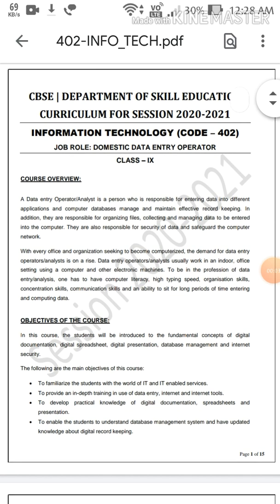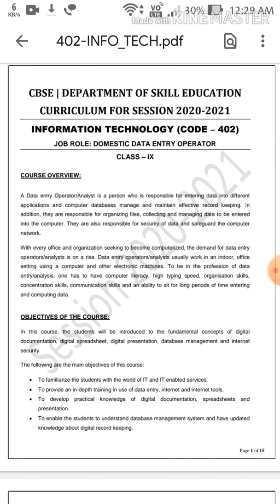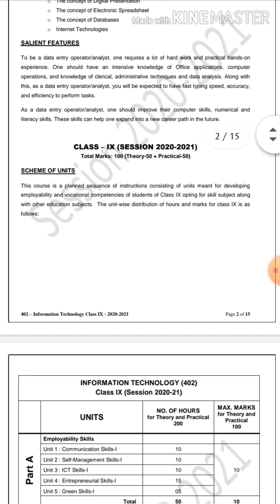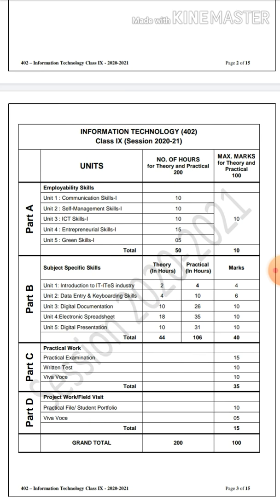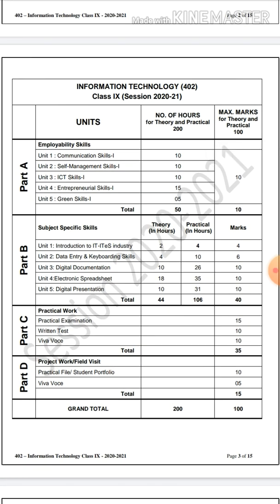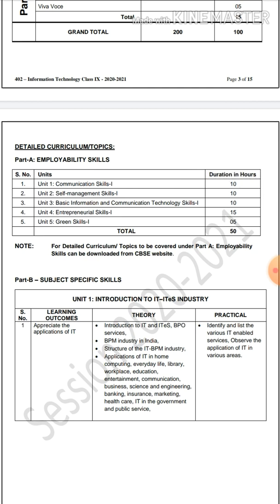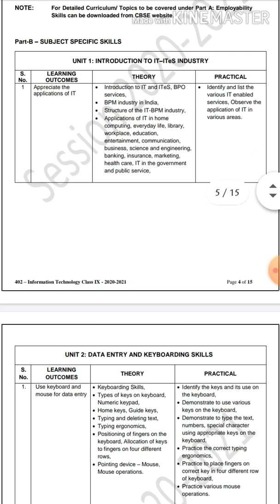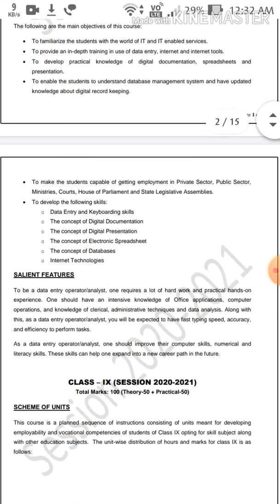🟡🔥🔥🔥SYLLABUS OF INFORMATION TECHNOLOGY CLASS-IX (Code-402) Out now........😱😱😱 2020-21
✔️The link to the pdf of CLASS-IX IT CODE-402 syllabus (2020-21)🔻🔻🔻

✔️ The link of the pdf of CLASS-X IT CODE-402
syllabus (2020-21)🔻🔻🔻

:- Open this Link to give Feedback to R.BooKs